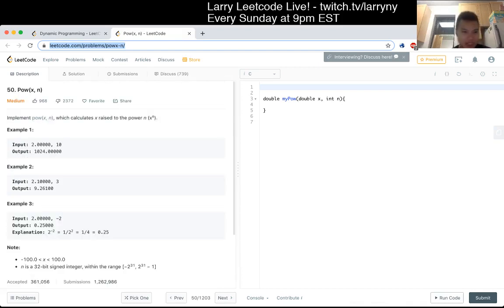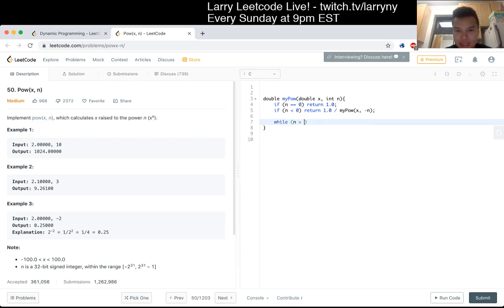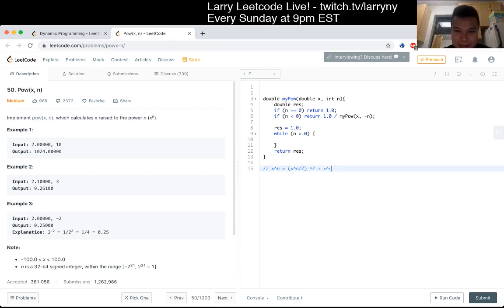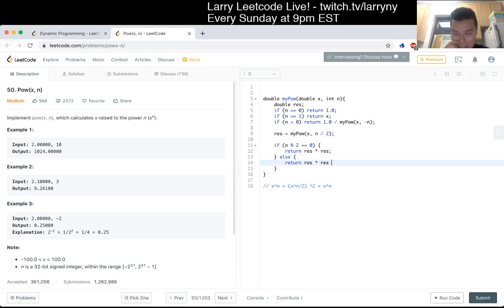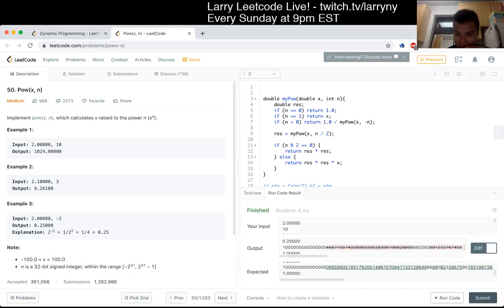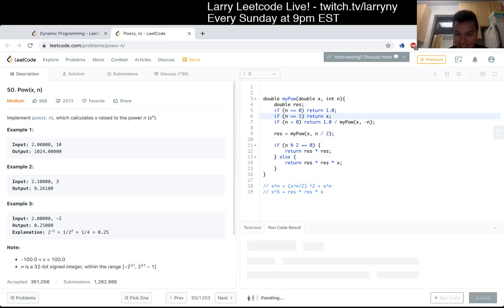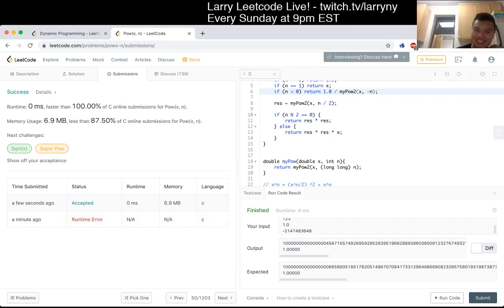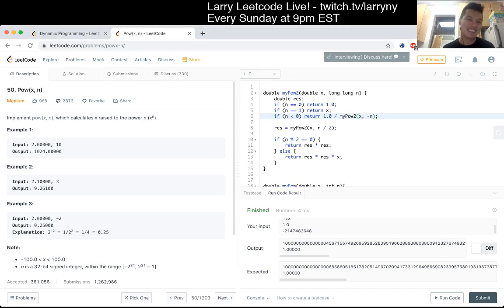50. Pow(x, n) (Updated video in description) (Leetcode Medium)